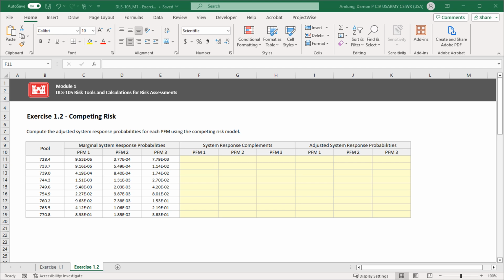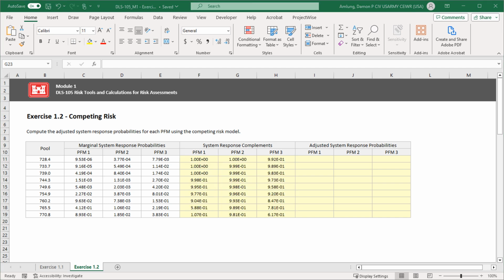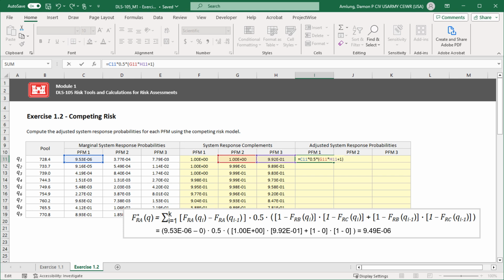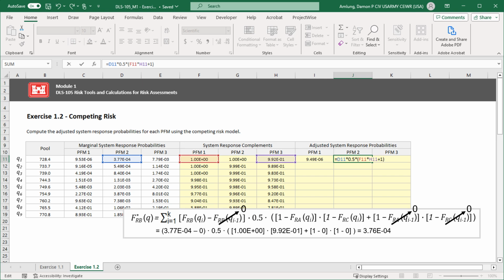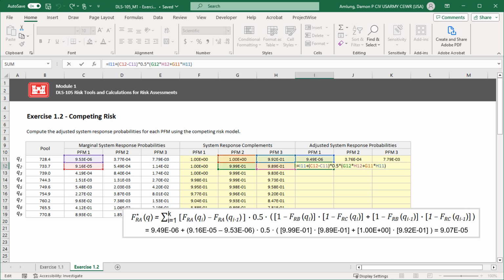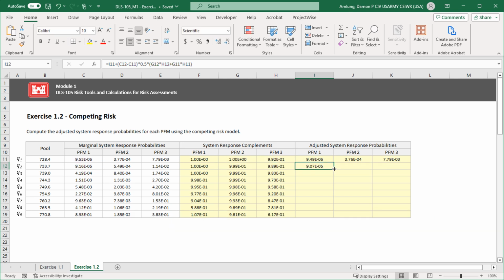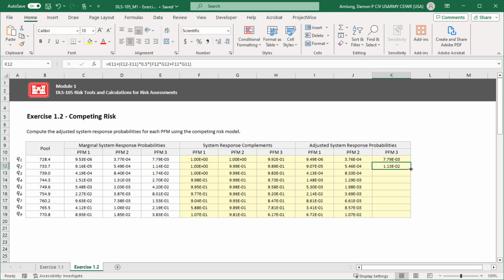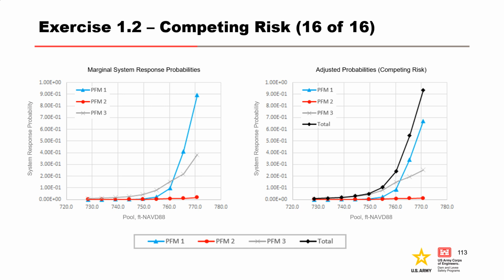DLS105 M2 - Exercise 1.2 Competing Risk